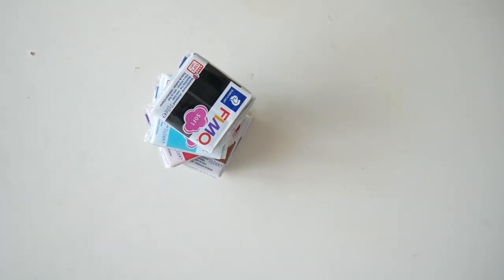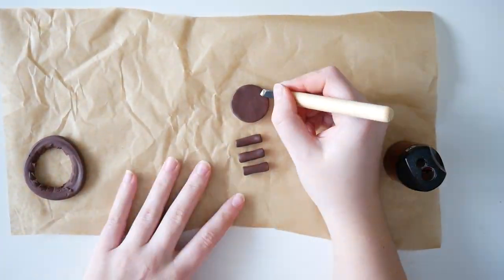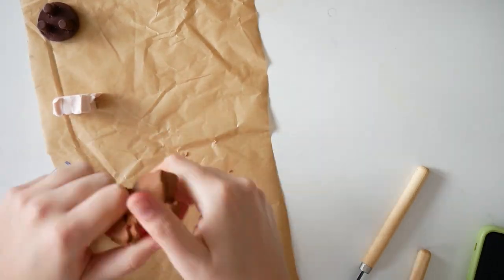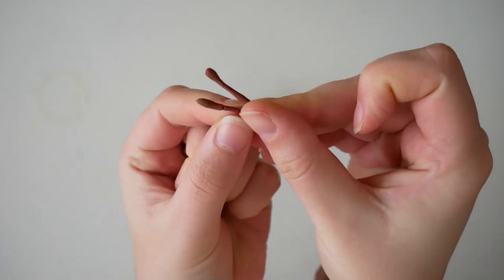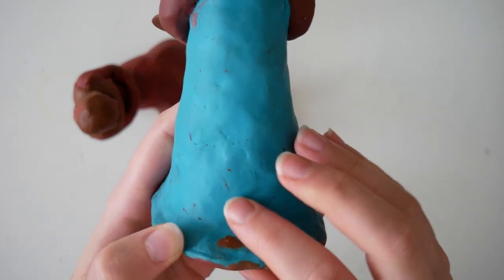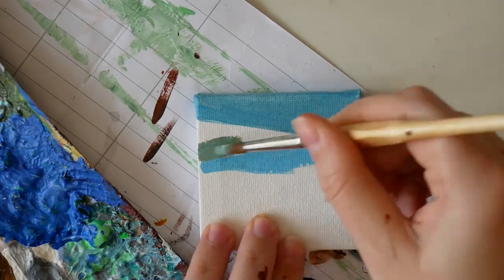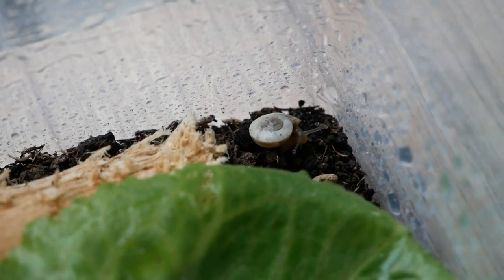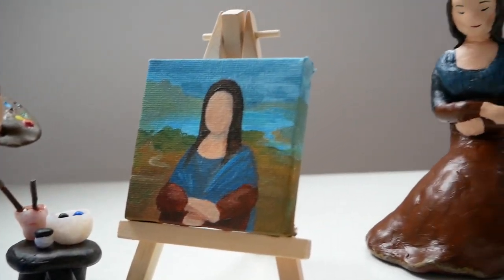Fimo MONA LISA and LEONARDO display